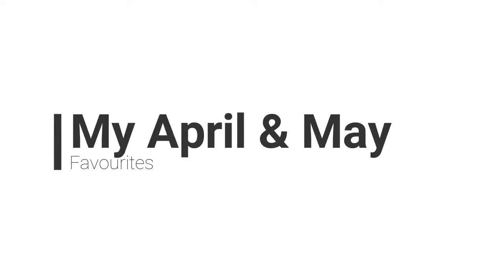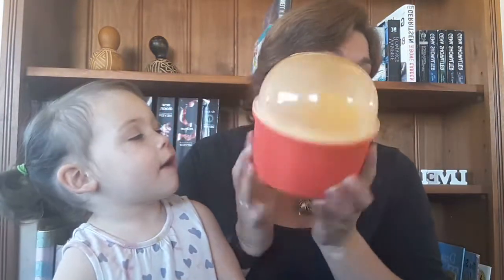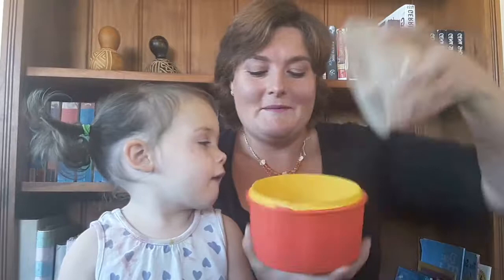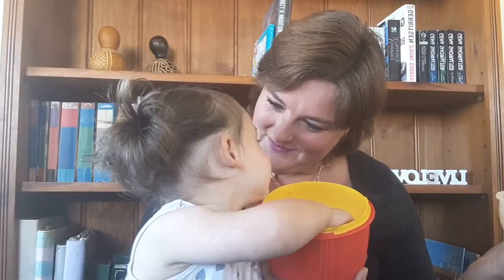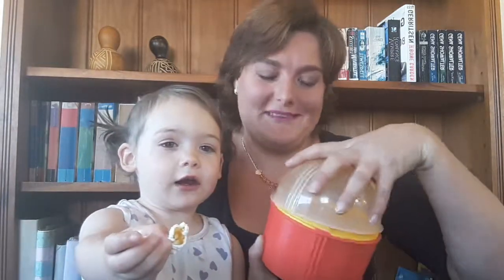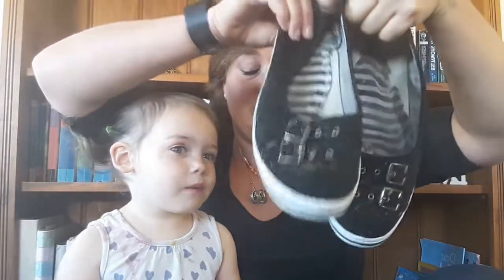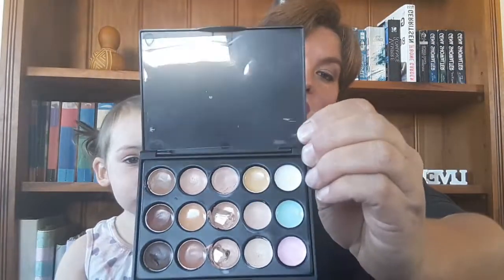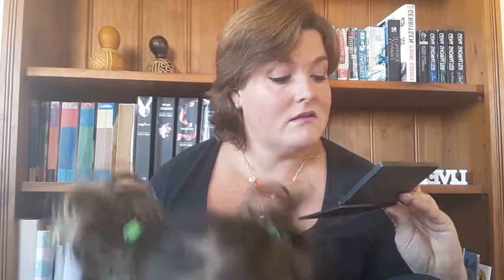My April & May Favourites | Patricia Vlogs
Welcome to AMummysLifeNZ.

We are a little family living in New Zealand. We have 4 children and live on a lifestyle block in sunny Central Hawkes Bay.  Our children are Celine, Blake, Danielle and Isabella.

Music from the free youtube creators lists.